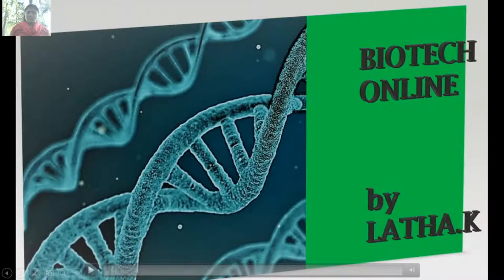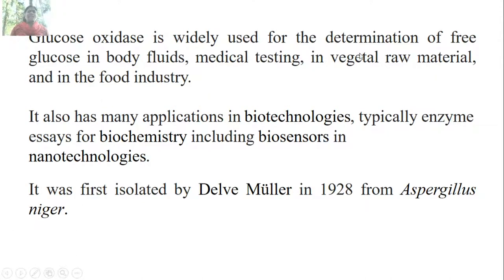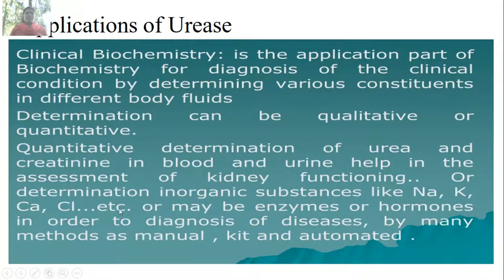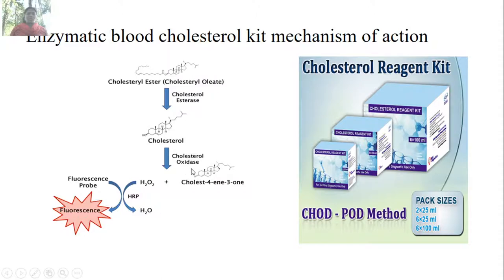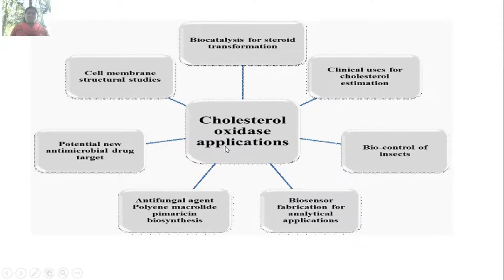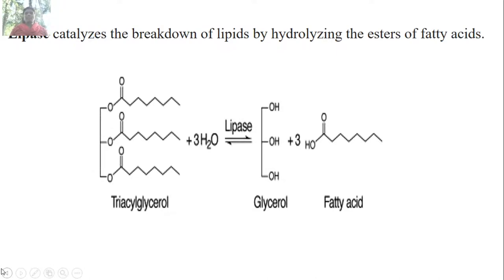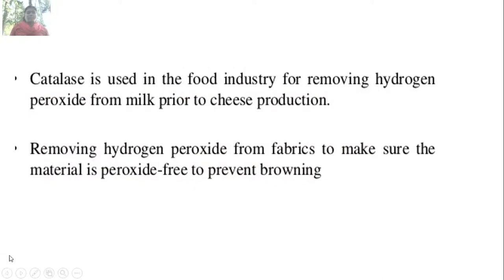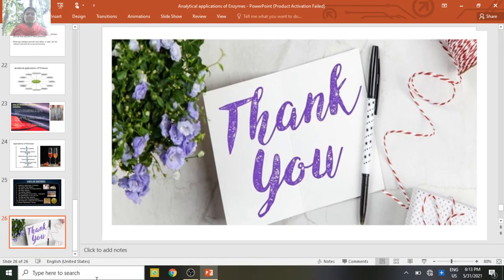Analytical application of Enzymes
This video lecture provides information on Analytical applications of Enzymes for B Sc., students of Biotechnology.